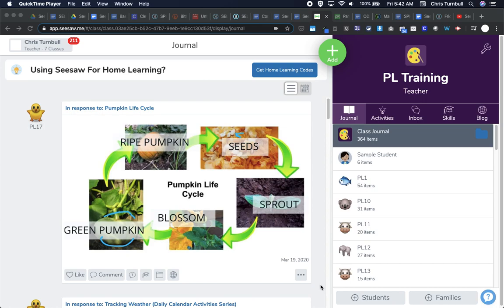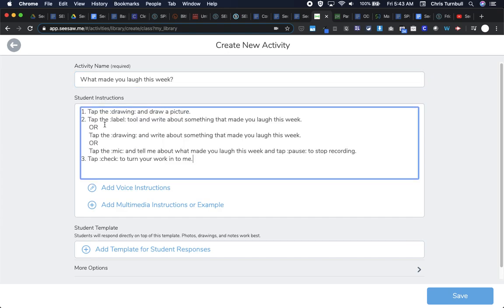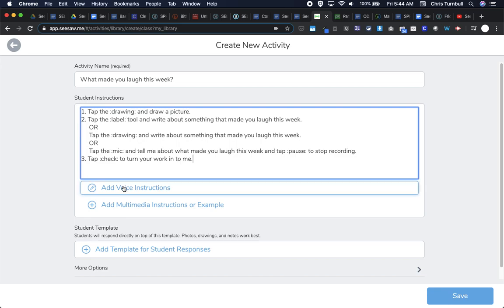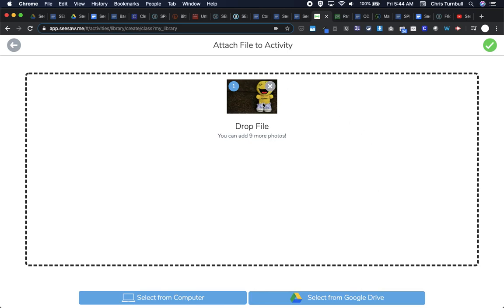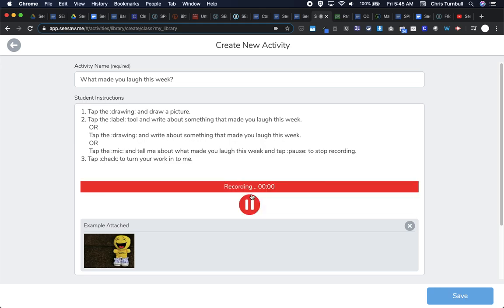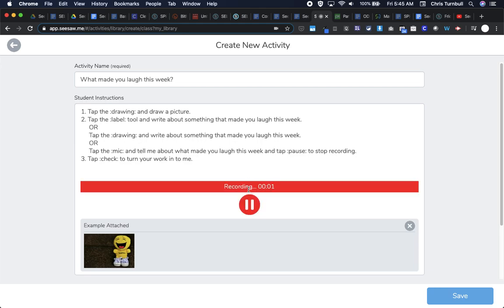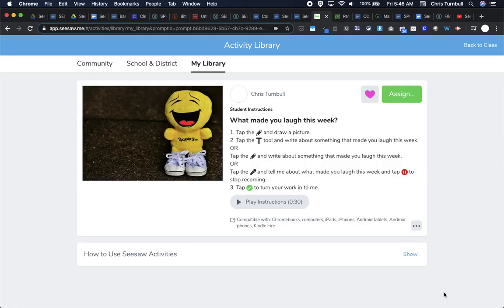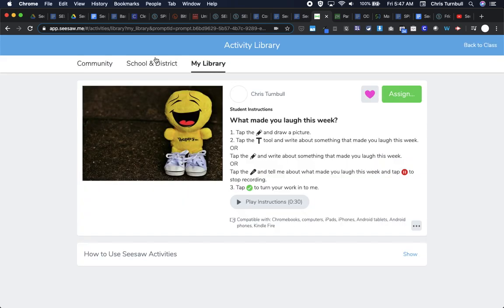Seesaw Response to Prompt Activity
This video shows how to use Seesaw to create a SEL activity.